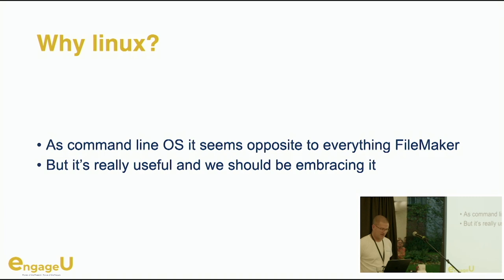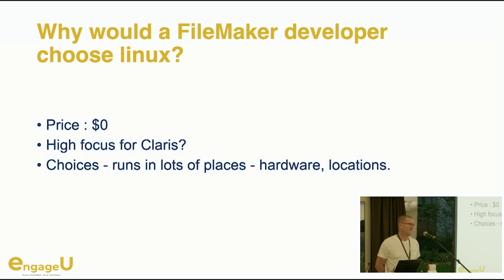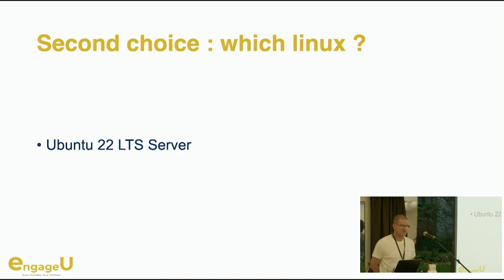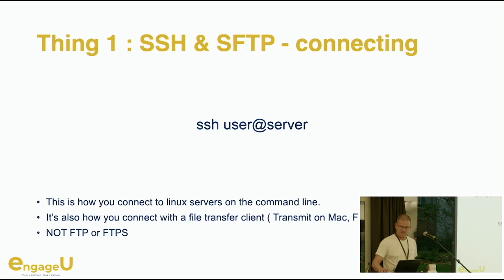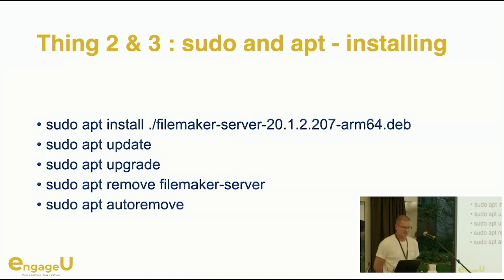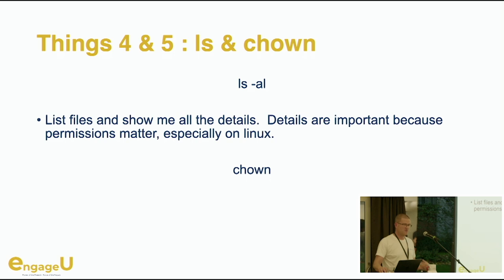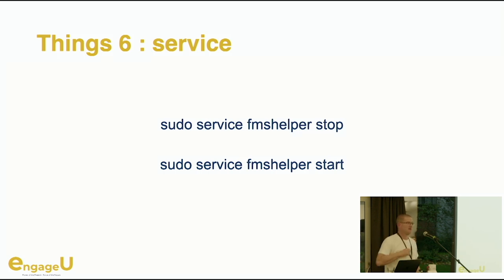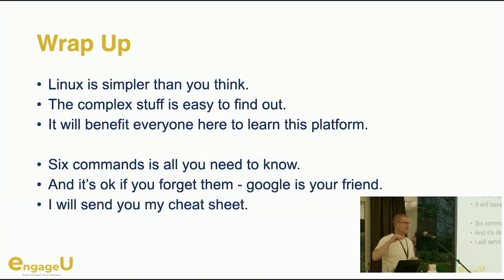Demystifying linux - Nick Orr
First Linux is a great platform for running FileMaker server, and so it’s worth everyone learning about it for their future implementations, regardless of what OS you’re currently running.

Second Linux is easier than you think it is. If you haven’t played with FMS on Linux yet, then I’m hoping that you’ll come away from this excited to start.

Third Claris have made a big point on Linux in the new Claris platform. There’s a fair bit to say about that as a choice, but for now it means it is worth us all getting our heads around Linux for experimenting with the Claris platform.

EngageU 2023